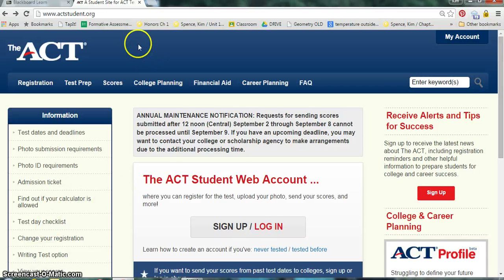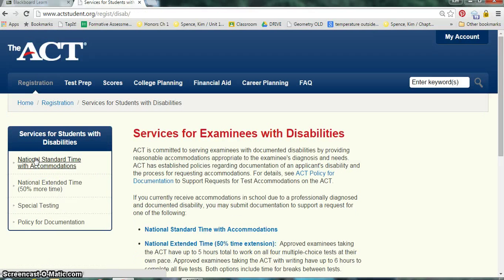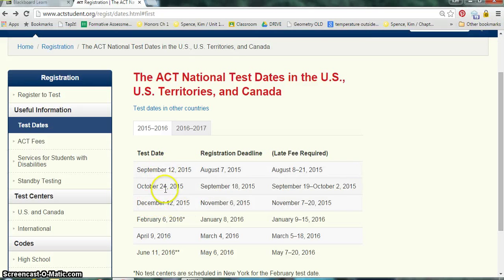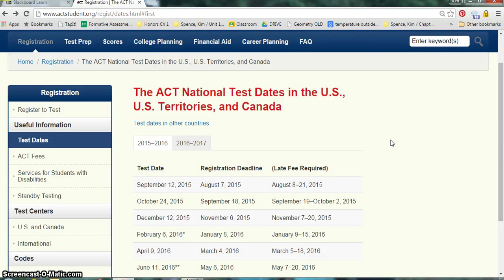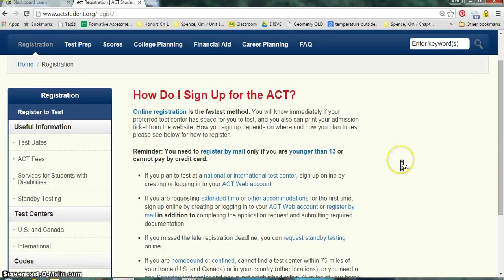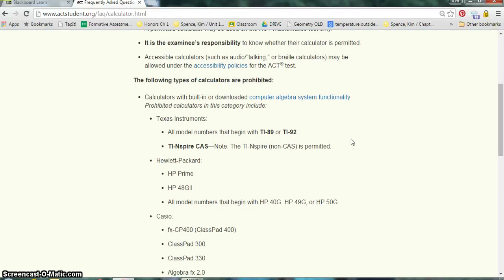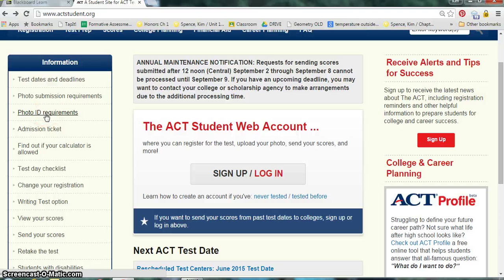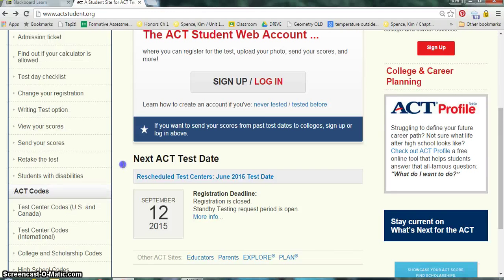Registering for the ACT